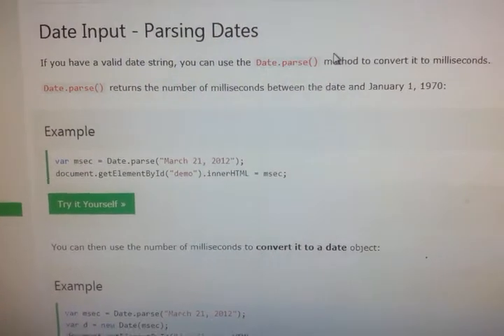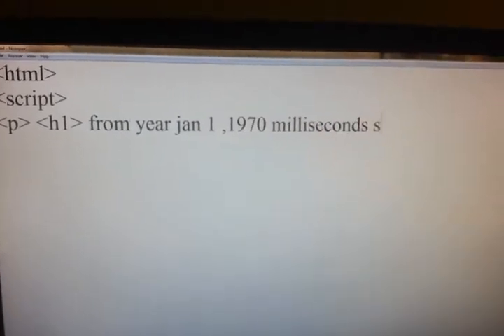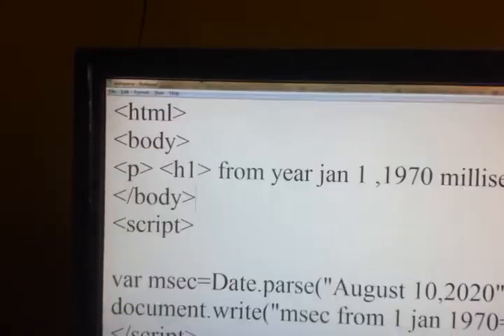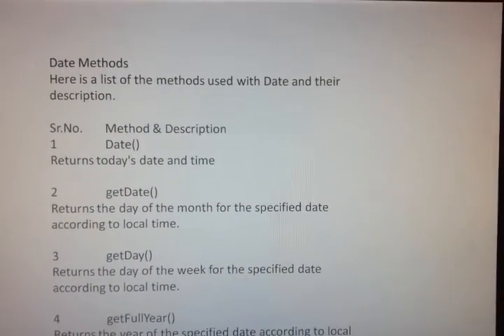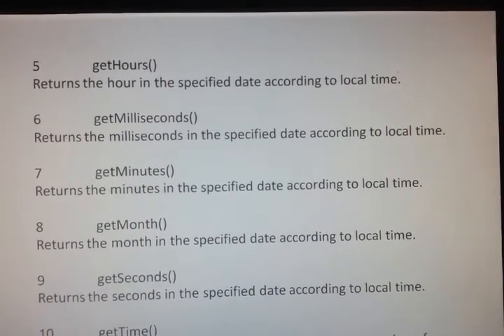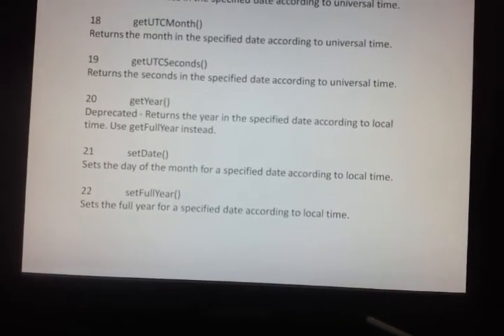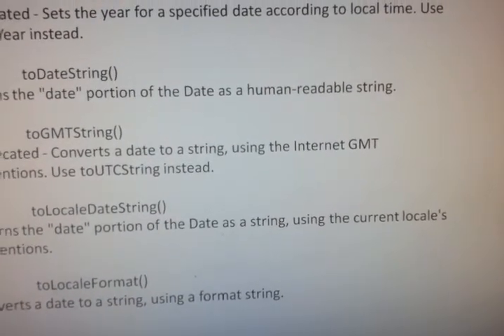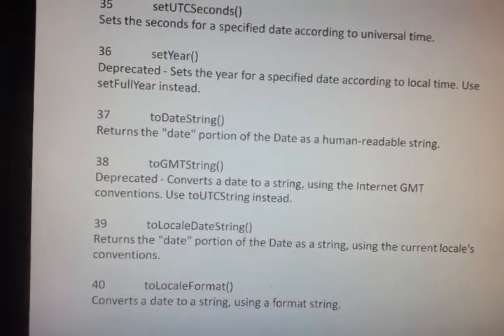Javascript date methods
Date input parsing and methods